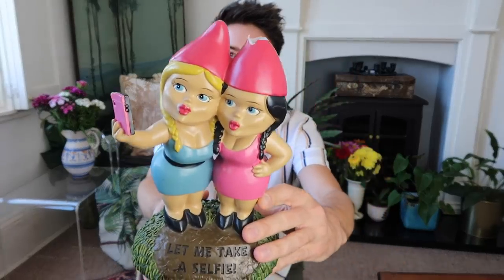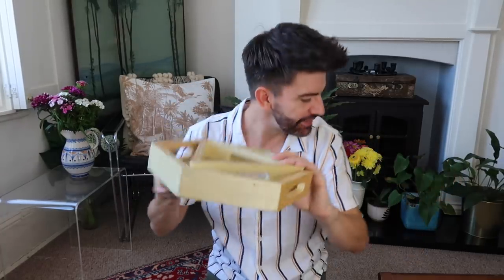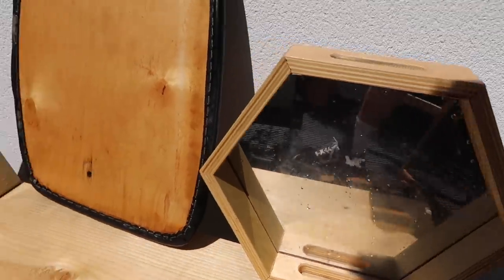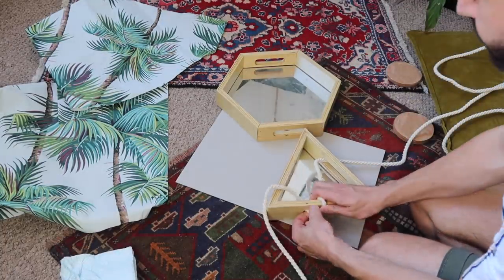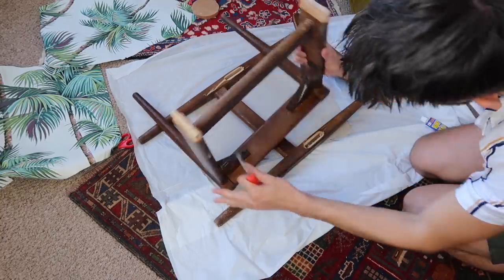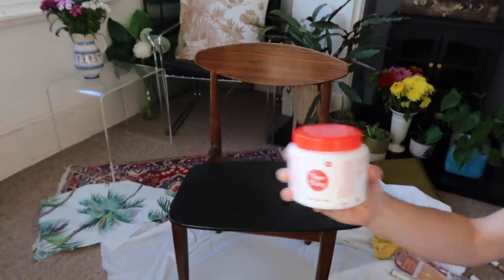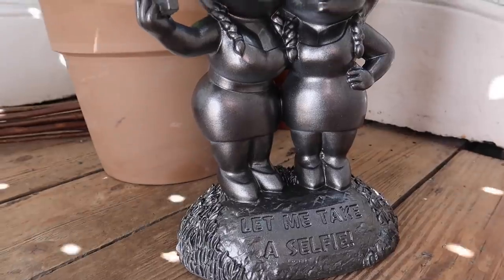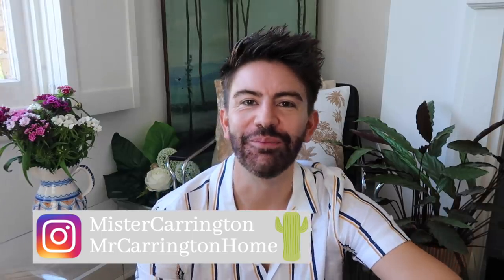THRIFTED DIY HOME DECOR | CHARITY SHOP UPCYCLE CHALLENGE! *EXTREME BUDGET FLIPS * UK | MR CARRINGTON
Hi everyone! I'm back with some more Thrifted DIY decor! I thought I'd challenge myself to  upcycle a few things I picked up from Charity Shops to transform them :)
Let me know which one is your favourite!

*BAKERS TWINE:

*SELFIE GNOMES